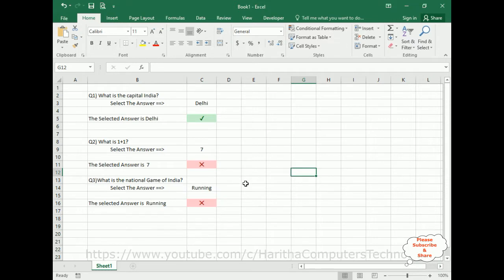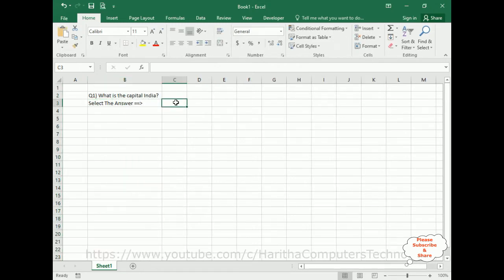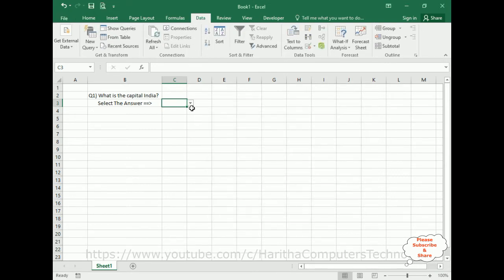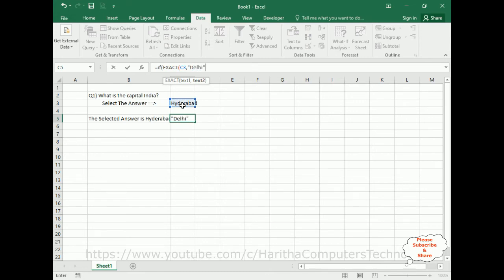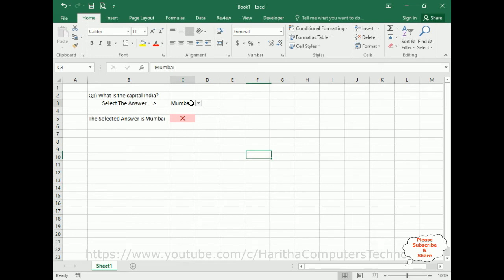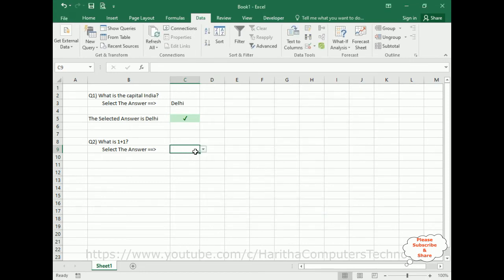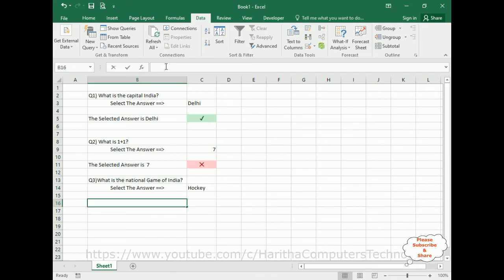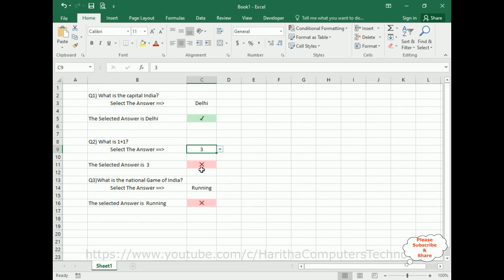How to Create a Quiz Application in Excel Combobox MCQ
Welcome to Haritha Computers and Technology! In this step-by-step quiz mcq excel tutorial, we will guide you on how to create a quiz application using Excel's combobox feature. Whether you're an Excel beginner or looking to expand your skills, this tutorial is designed to help you build a quiz application with ease.

By utilizing the power of Excel's combobox, you'll be able to create a user-friendly interface for your quiz, allowing participants to select their answers from a predefined list of combobox options. No coding is required, making it accessible to everyone.

Throughout the tutorial, we'll cover essential topics such as setting up the quiz structure, designing questions, creating answer options using the combobox, and customizing the user interface. We'll also provide valuable tips and tricks to enhance the functionality and aesthetics of your quiz application.

Join us on this Excel journey and learn how to create an engaging quiz experience for your audience.
and also i have made another tutorial on multiple choice quiz application in excel vba with radiobuttons.